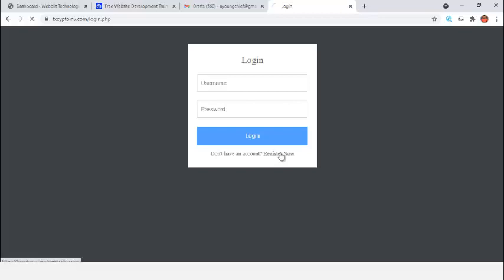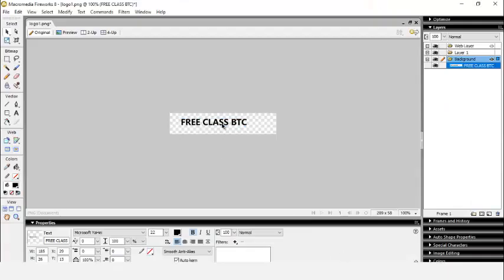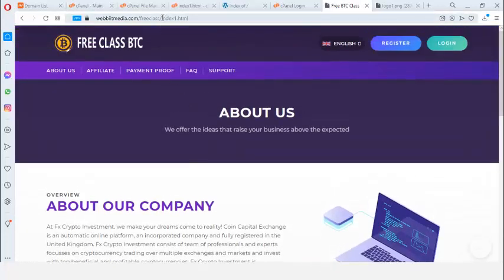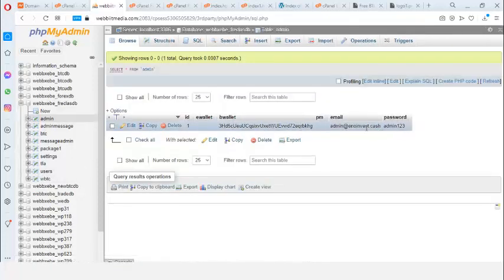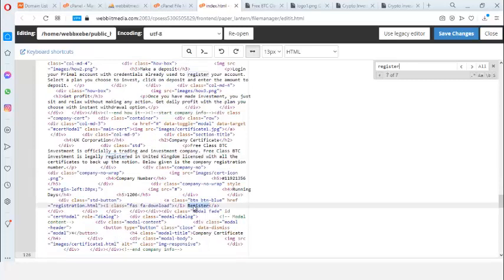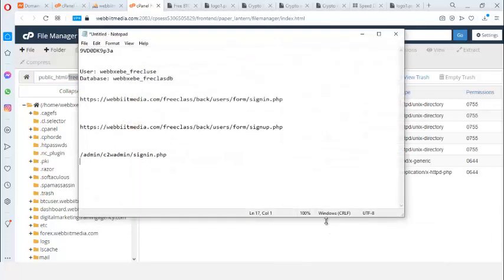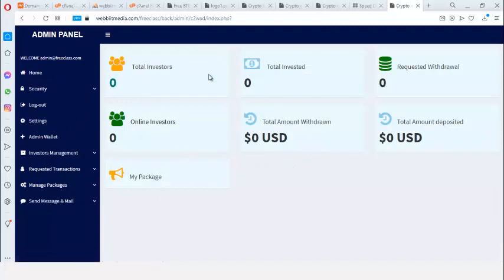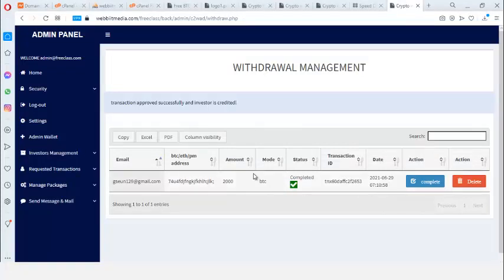Copy Clone full website with script and upload to File manager